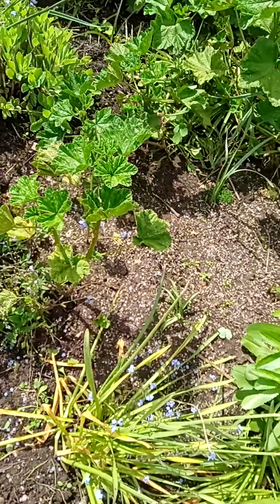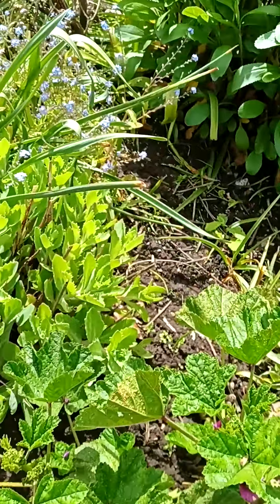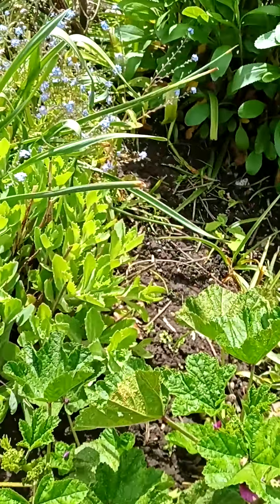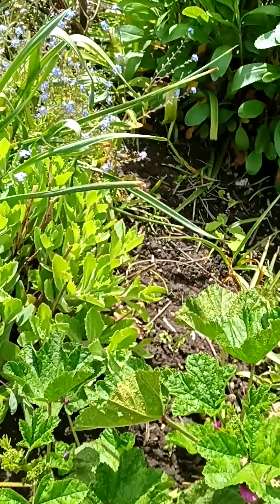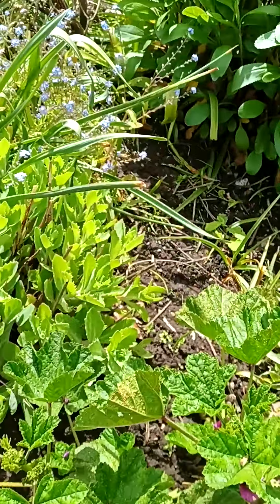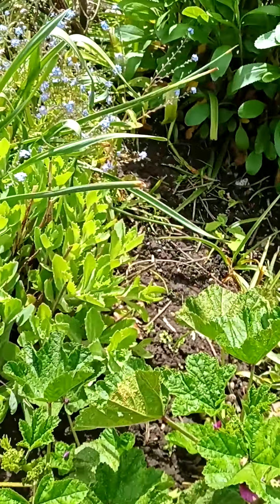Wednesday morning office 26/05/21